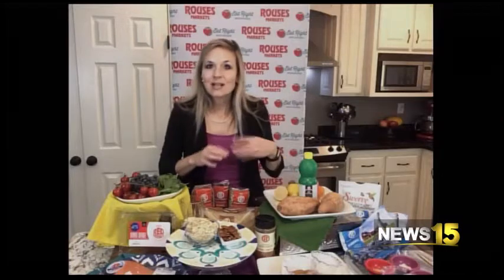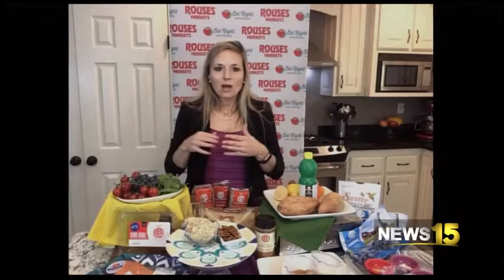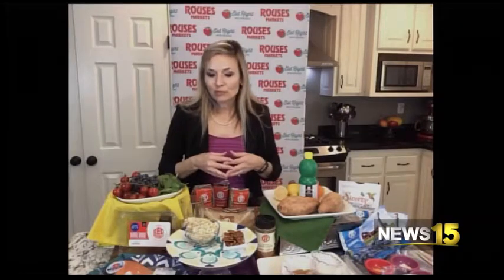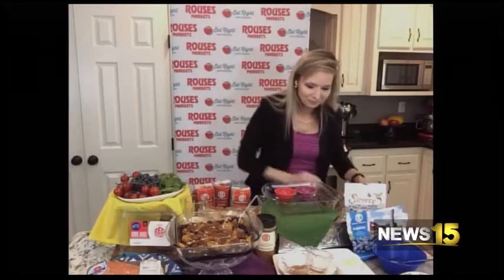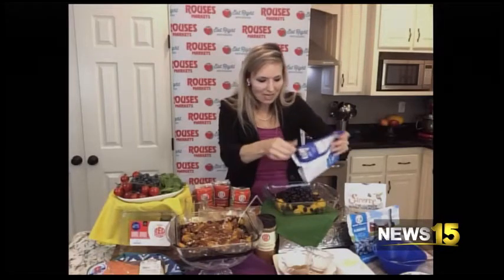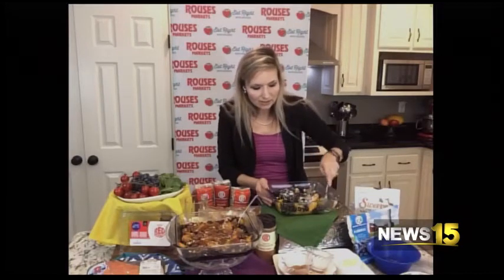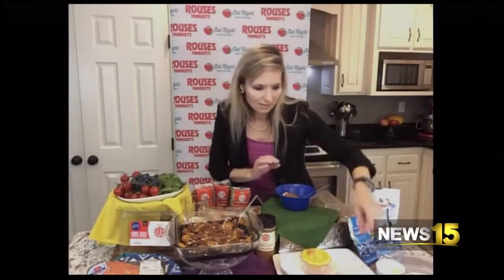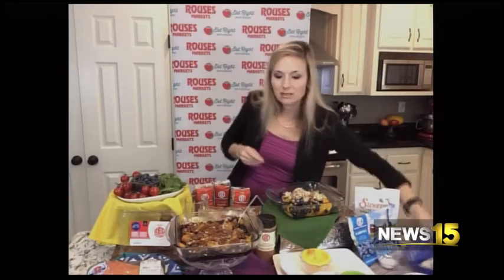8 Super Foods For Diabetics And A Diabetes Friendly Dessert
8 Super Foods For Diabetics And A Diabetes Friendly Dessert